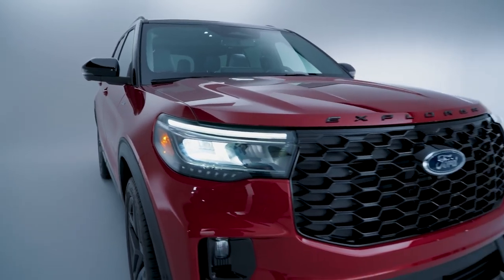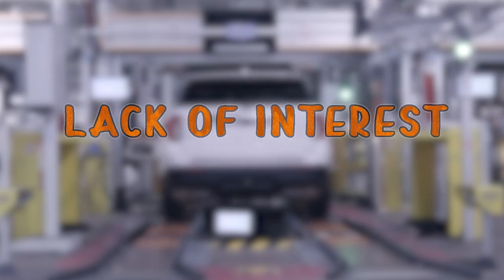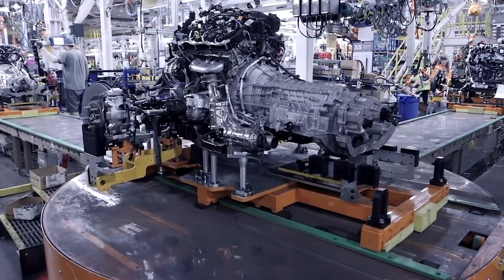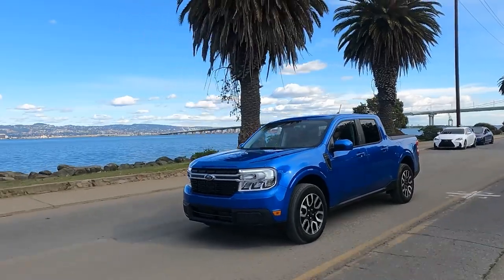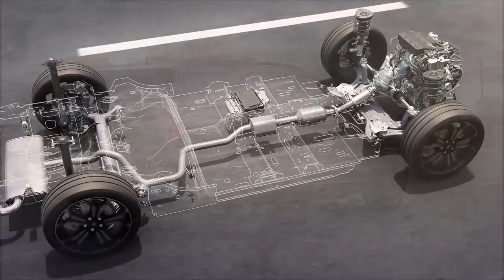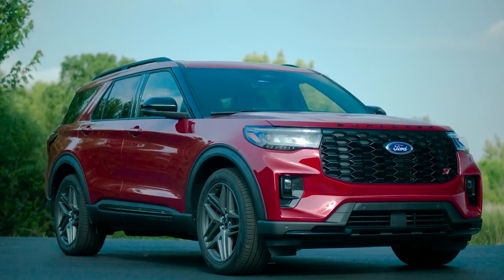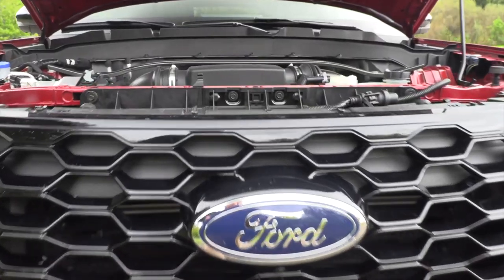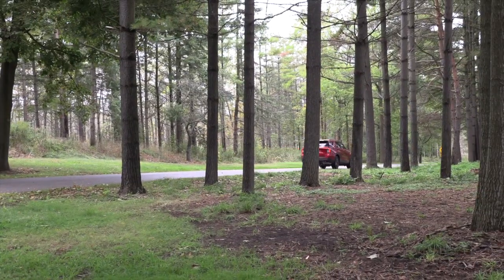2025 FORD EXPLORER Is Not Offered With a Hybrid Engine – Here Are Key Reasons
In today’s automotive market, having a hybrid option is practically essential. Ford offers such unit even for the half-ton F-150 truck

The company is also thinking green, so the decision to axe the hybrid engine for the 2025 Ford Explorer certainly raised some eyebrows.

There are three key reasons behind this move.

But this isn’t the end of the line — the carmaker plans to bring back the Ford Explorer hybrid soon with an even more efficient system that will draw even more attention!

00:00 Intro
00:38 Why was the hybrid discontinued - 1
01:15 Why was the hybrid discontinued - 2
01:40 Why was the hybrid discontinued - 3
02:05 New Ford Explorer hybrid and Explorer EV
03:27 Buy now or wait for the new Explorer?